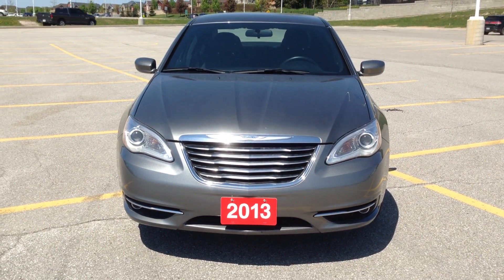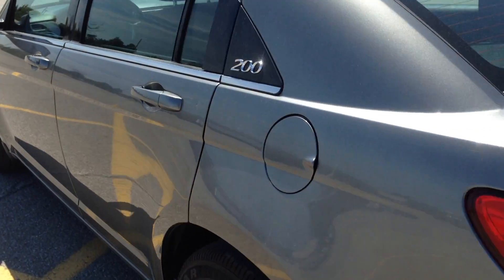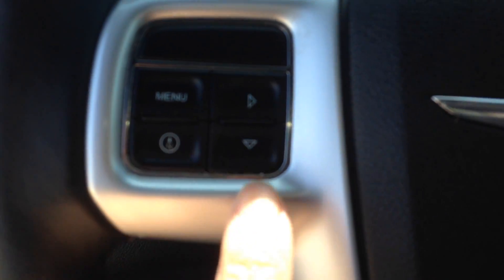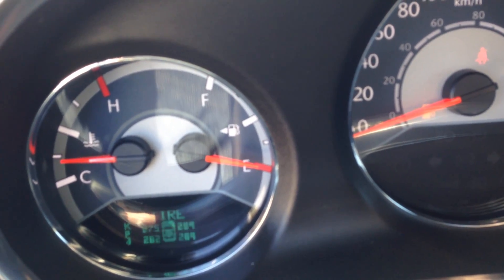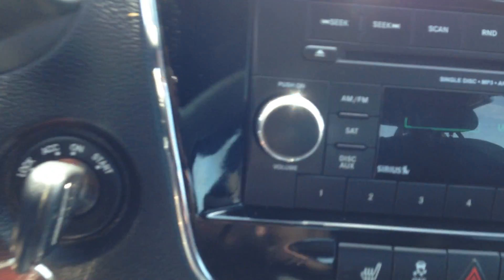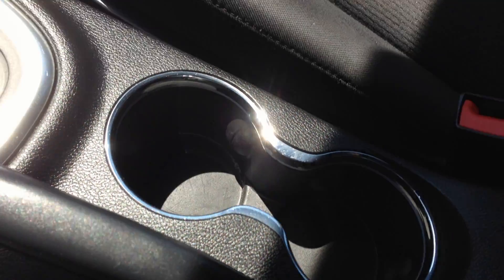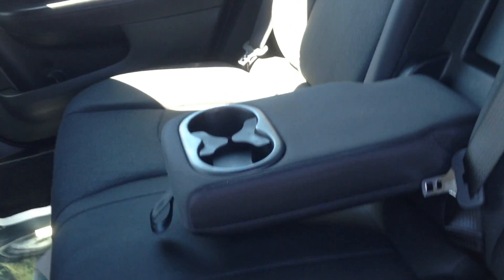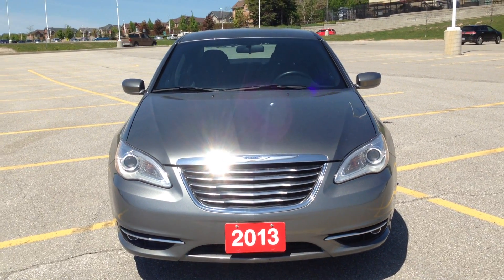2013 Chrysler 200 4dr Sdn Touring | MacIver Dodge Jeep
This is a 2013 Chrysler 200 4dr Sdn Touring with 6-Speed A/T transmission Gray[PDM,Tungsten Metallic] color and Black Interior interior color.  This video is recorded and uploaded by cDemo Mobile Inspector